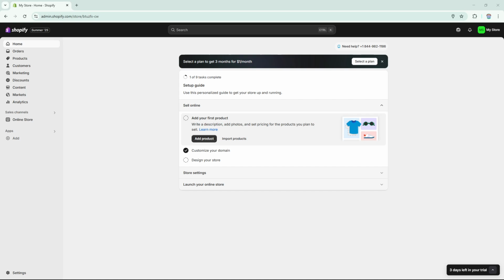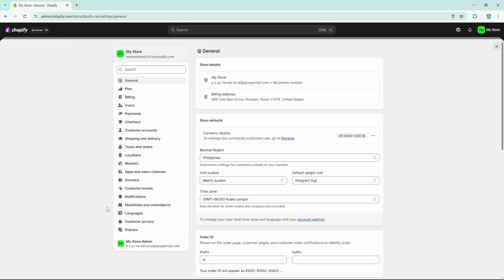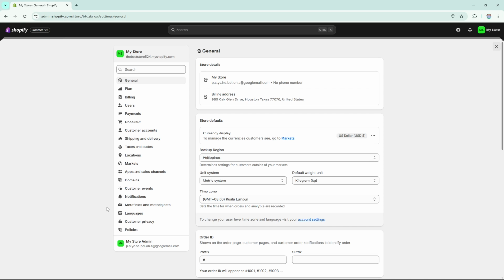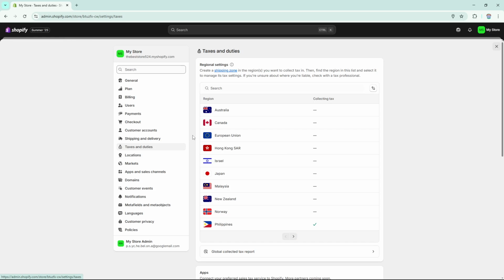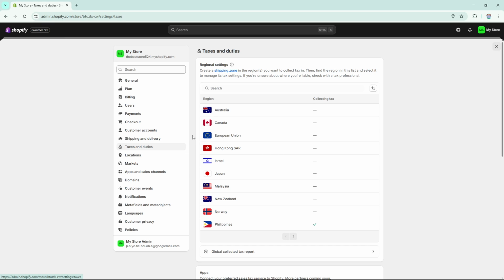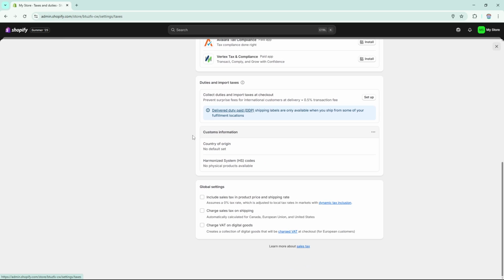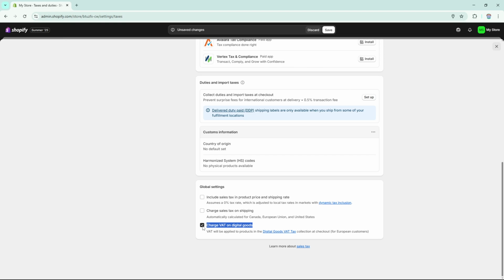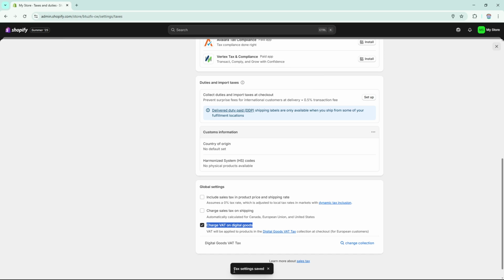Configure Shopify to charge tax on digital items [2025 Easy Guide]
In today's video we cover Shopify tax settings, Digital item tax, Shopify tax configuration, Tax settings for digital products, Shopify tax rules, Taxation on digital goods, Setting up tax on Shopify, Shopify tax tutorial, Taxation for online products, Shopify tax exemptions